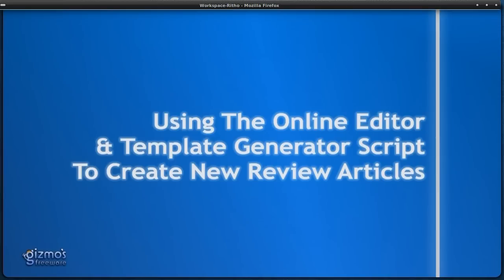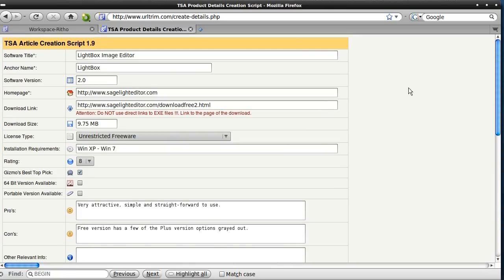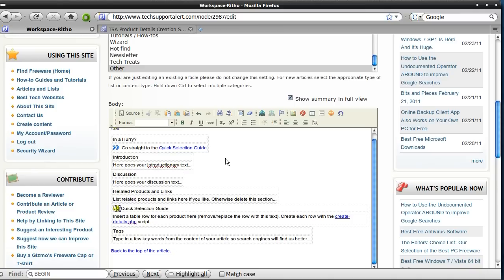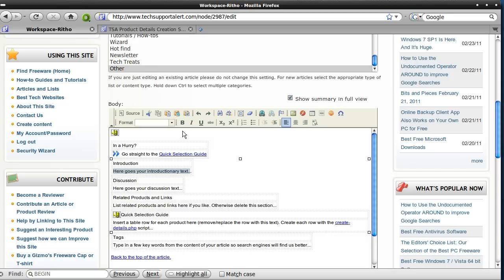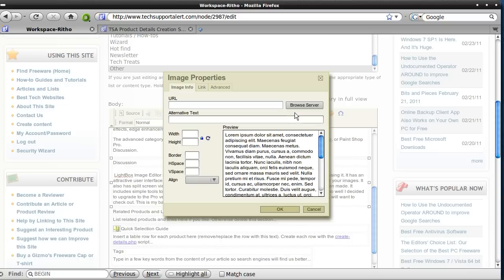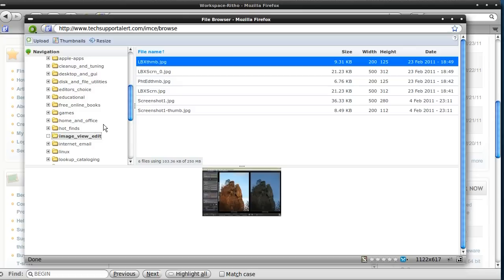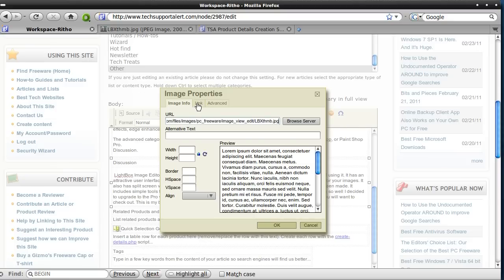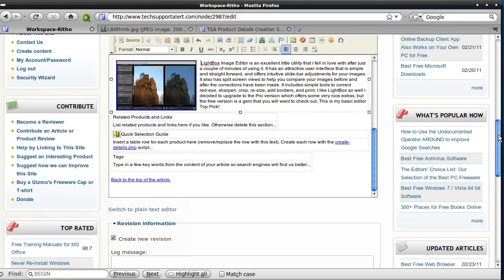Part 1 Online-Editor and Template-Generator Usage